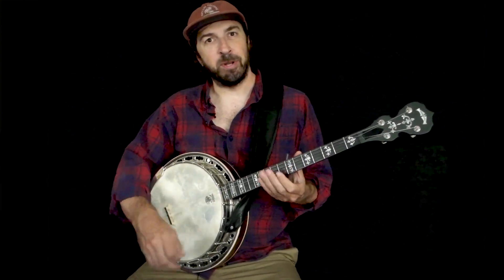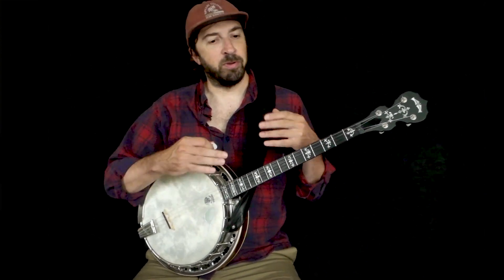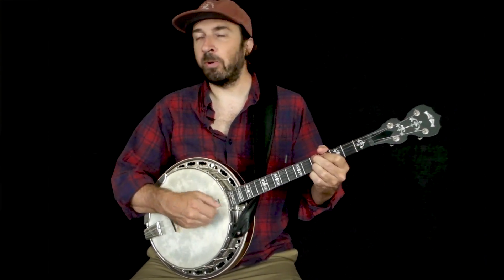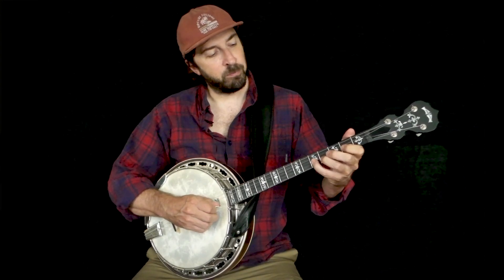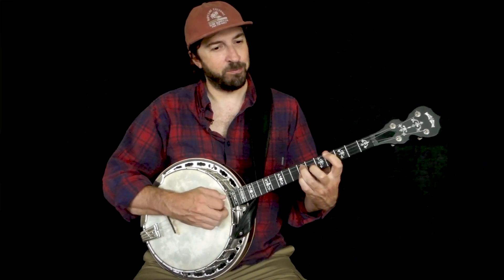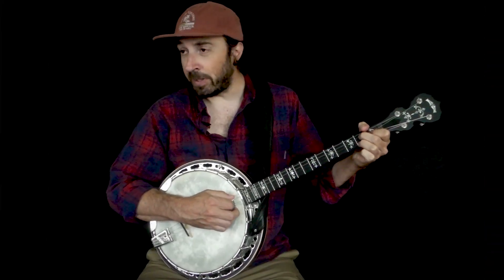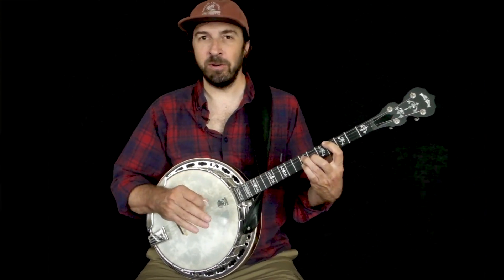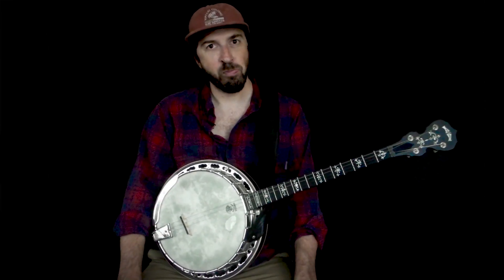Tenor Banjo Lesson | Winnin Boy Blues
Learn how to play Jelly Roll Morton's Winnin' Boy Blues on the tenor banjo with David Bandrowski. David will lead you through the chords, melody, and then put those two together to create a chord melody.

David is playing a custom Deering Sierra 19-fret tenor banjo.